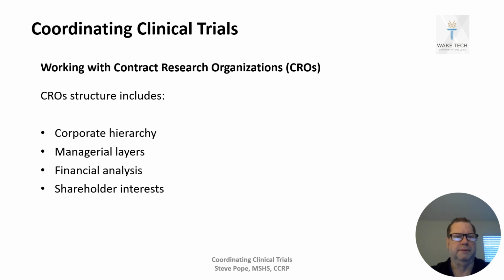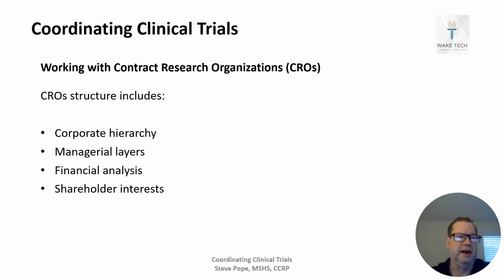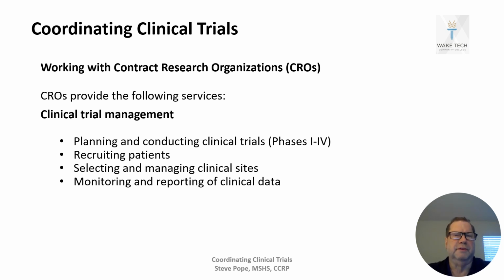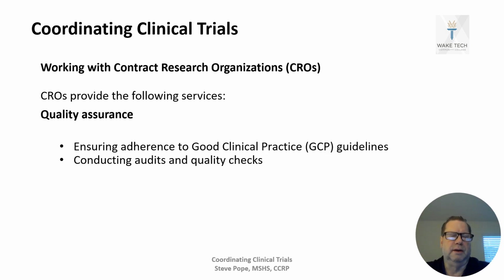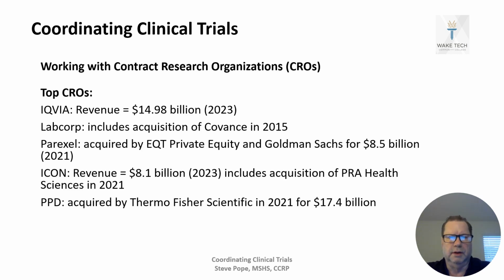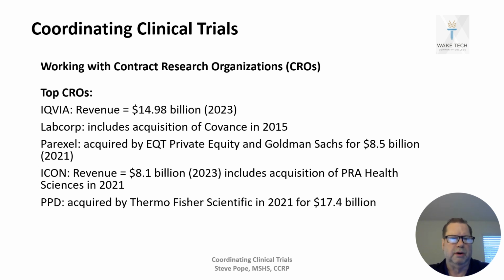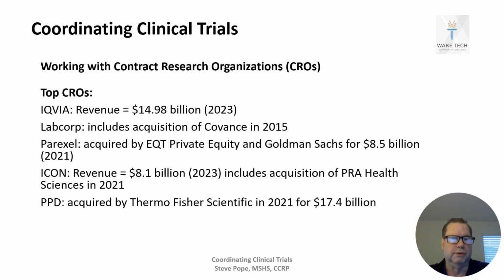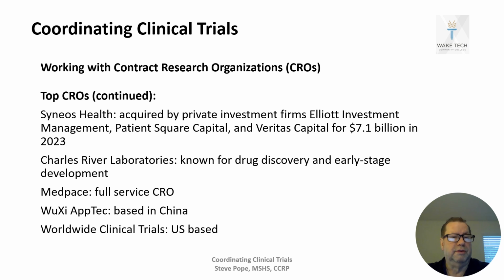Week 6 working with CROs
Week 6 working with CROs lesson to coordinating clinical research online course at Wake Tech Community College.